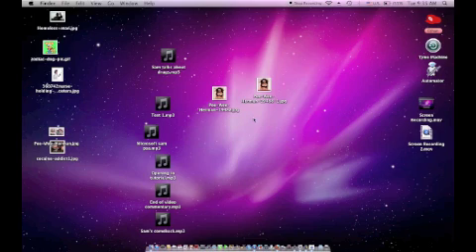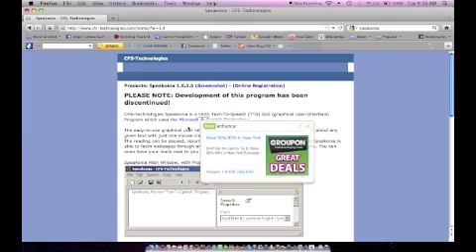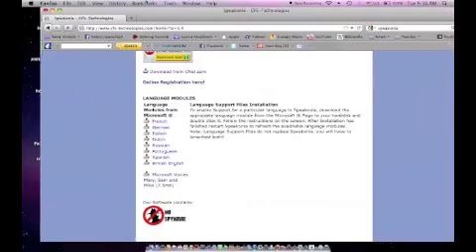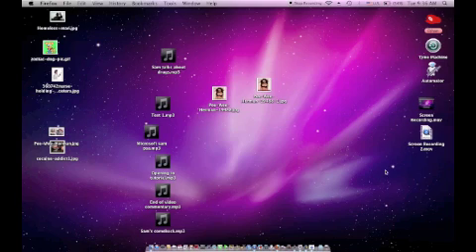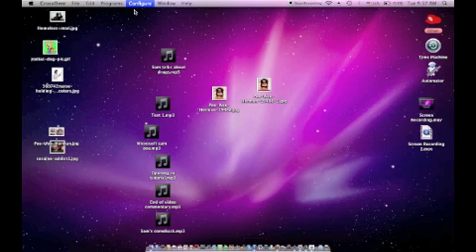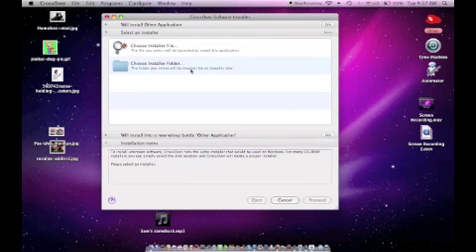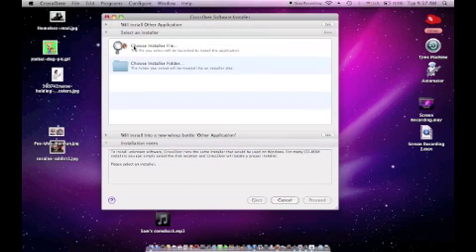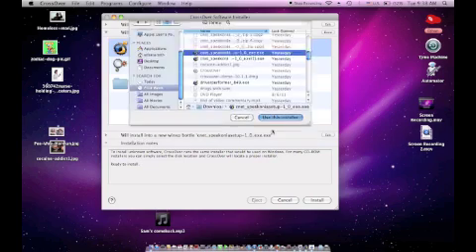How to get Microsoft Sam for Mac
This tutorial will show you how you can get Microsoft Sam and the other Microsoft voices for mac. Just follow the easy steps! Along with some commentary by Microsoft Sam himself!